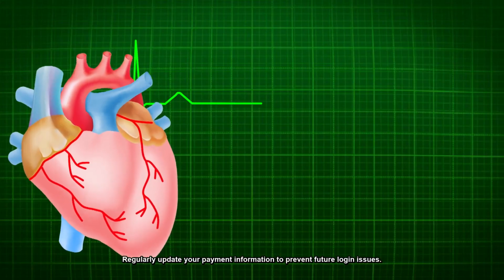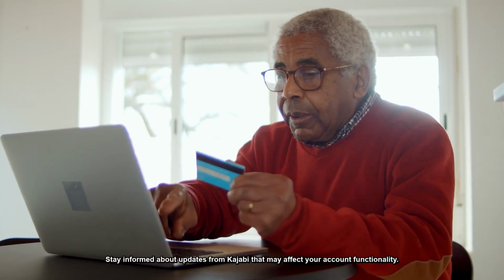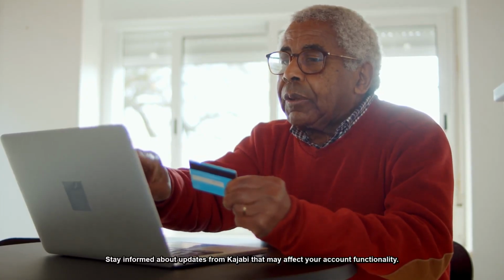How to Fix Kajabi Payments Login Problems – Payout and Account Errors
Struggling with Kajabi payments login issues? In this video, we’ll guide you through the most common payout and account errors and provide step-by-step solutions to get you back on track. Learn how to troubleshoot your Kajabi account, fix payment problems, and ensure smooth transactions. Whether you're a beginner or an experienced user, this tutorial will help you resolve those pesky login issues quickly!